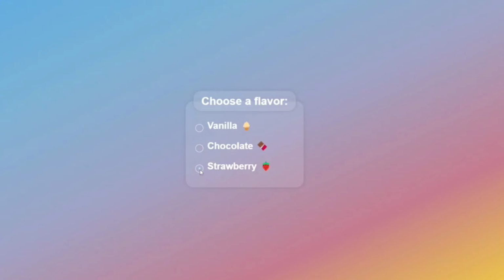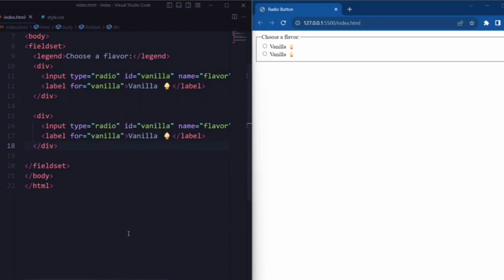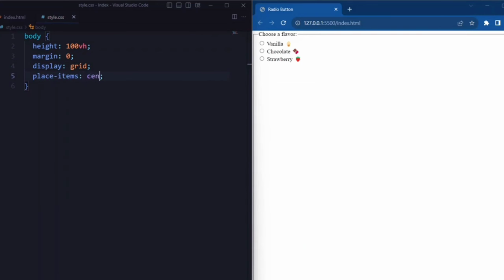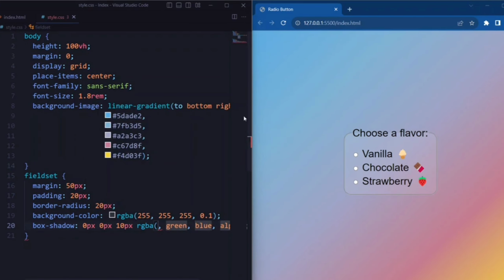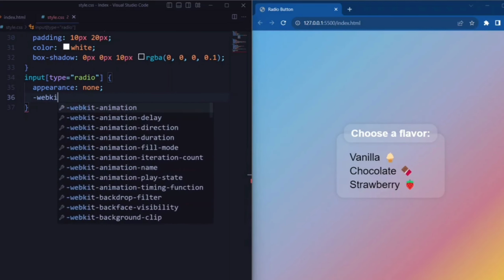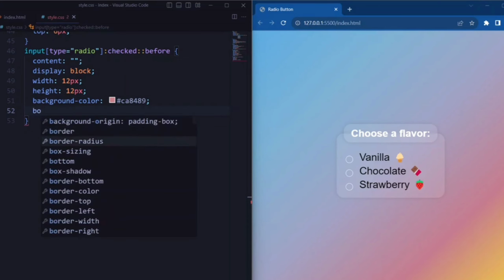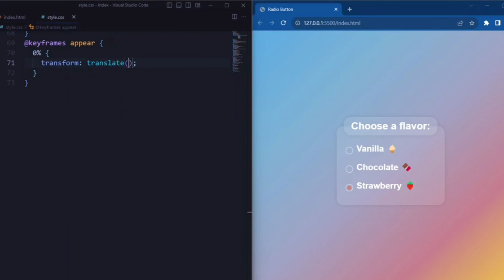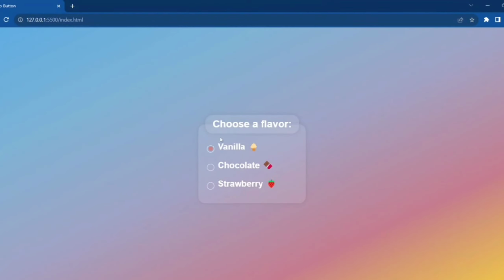Custom Radio Button HTML & CSS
Designing Stylish Custom Radio Buttons using HTML and CSS
Lets  paint these radio buttons with your chosen colors, shapes, and effects. Radio buttons serve as integral components of web forms.

Custom radio buttons aren't just about aesthetics. They're about creating a connection with audience. Maybe you want circular radio buttons with soft, pastel hues, or perhaps bold rectangular buttons . The choice is yours to make. With CSS, you can make these radio buttons react when users hover over them or click on them, adding an extra layer of engagement. Custom radio buttons crafted through HTML and CSS.